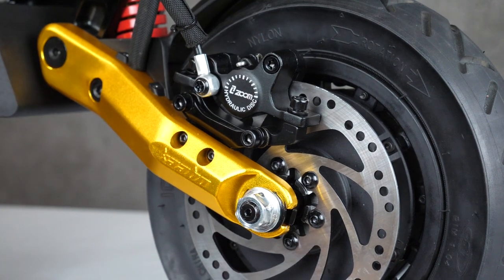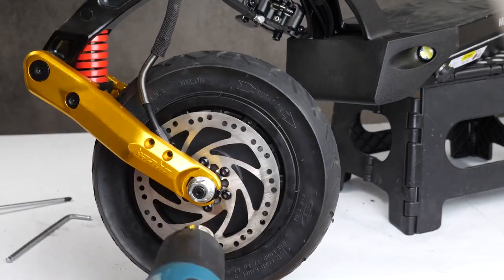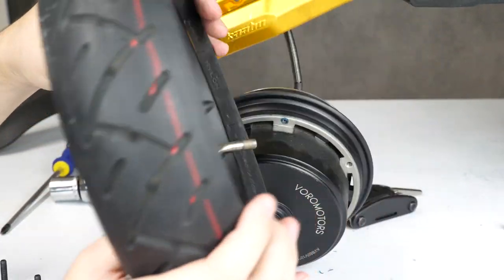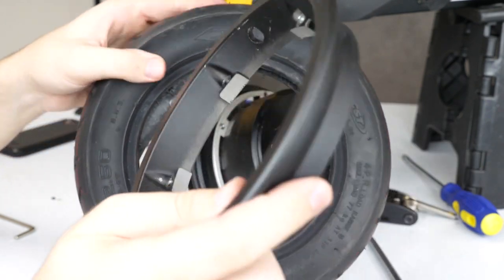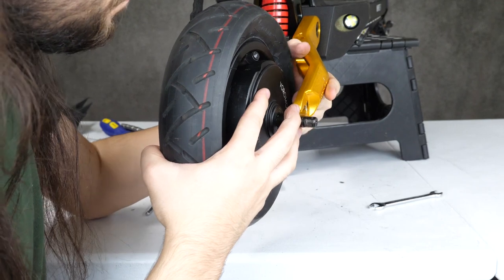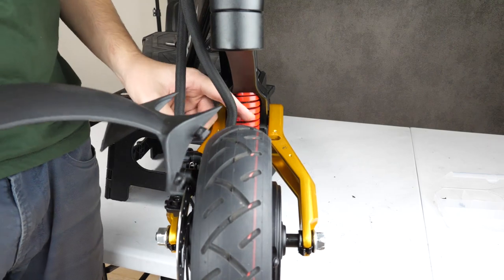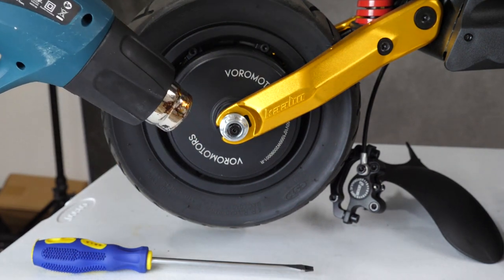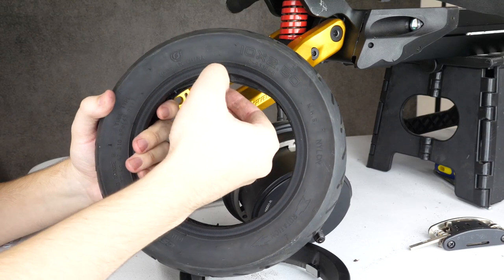How to replace the tires on your Kaabo Mantis Pro SE Electric Scooter?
Replacing the tires for the mantis is an easy job but it does take some time to do both. With this guide you should be able to replace those wheels yourself. For this video we will work on a Kaabo Mantis Pro SE Electric Scooter. If you get a scooter from us, you can gain access to the largest after-sales video content and storage of spare parts in the world, ensuring that you are taken care of.

You'll need a full hex key set, two 8mm Allen keys, and an 18 mm wrench.

FRONT WHEEL
0:00 - Introduction.
1:07 - Removing the front brake.
1:28 - Removing the front fender.
1:42 - Loosening the arms.
2:16 - Removing the nuts.
2:57 - Removing the outer locking pins.
3:21 - Dropping the wheel.
3:40 - Deflating the tire.
4:03 - Removing the tire from the motor.
4:21 - Removing the rim from the tire.
4:46 - Removing the tube from the tire.
5:02 - Organizing and assembling the tire for assembly.
5:54 - Reseating the tire rim.
6:14 - Mounting the tire to the motor.
7:15 - Installing the wheel.
7:47 - Installing the locking pins.
7:56 - Tightening the nuts.
8:11 - Reinstalling the brake.
9:01 - Tightening the arm again.
9:15 - Installing the fender.

REAR WHEEL

9:38 - Removing the rear fender.
9:55 - Removing the brake unit.
10:11 - Loosening the arms.
10:27 - Removing the wheel nuts and pins.
11:15 - Dropping the wheel.
11:45 - Deflating the tire.
11:55 - Splitting the tire from the motor.
12:19 - Removing the tire rim.
12:40 - Organizing and assembling the tire for assembly.
13:10 - Installing the rim.
13:36 - Mounting the tire to the motor.
14:12 - Installing the wheel.
14:29 - Seating the locking pins.
14:43 - Tightening the nuts.
15:05 - Reinstalling the brake.
15:22 - Tightening the arm again.
15:36 - Installing the fender.
15:54 - Outro